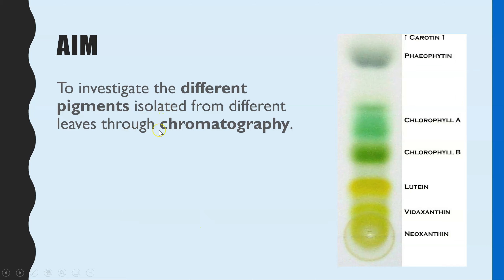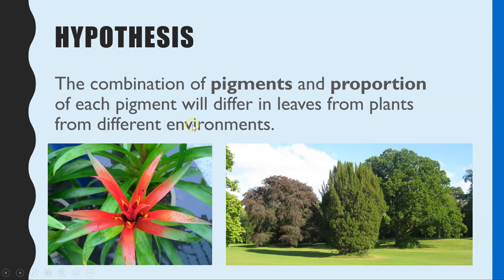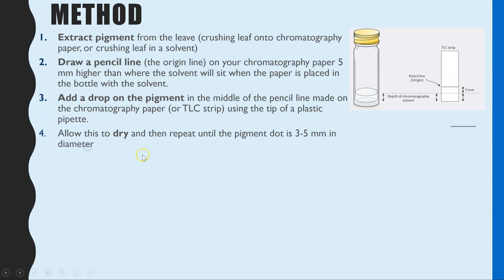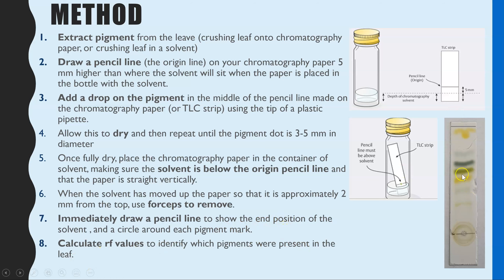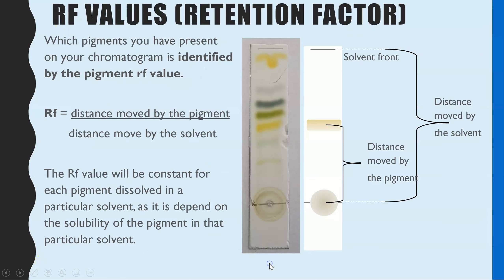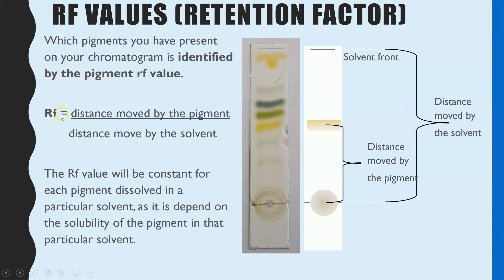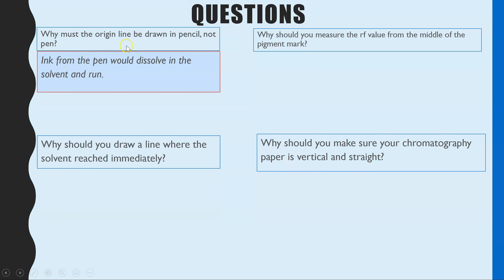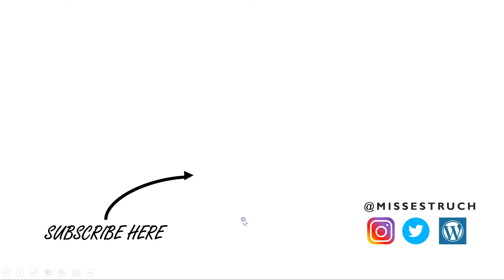Required Practical CHLOROPHYLL CHROMATOGRAPHY for A-level Biology. Do you know what an Rf value is?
This video demonstrates a full plan and write-up for required practical 7 for AQA - Chlorophyll chromatography.
Learn the method, how to calculate Rf values and see some modelled exam questions.

Recommended Revision and textbooks:
A-level